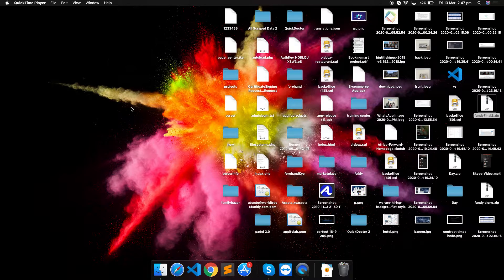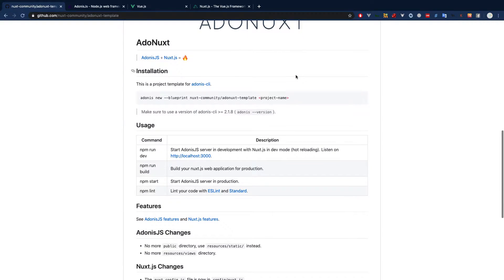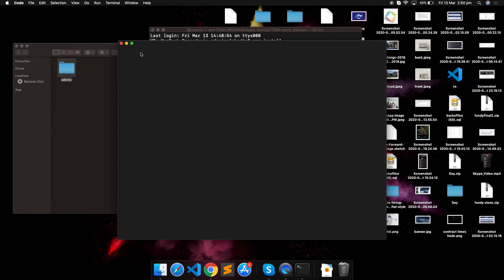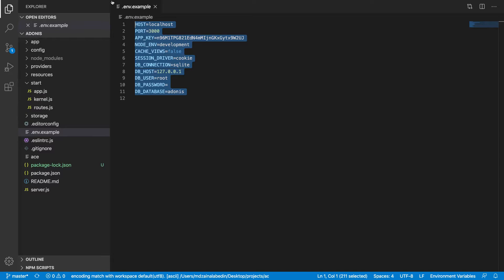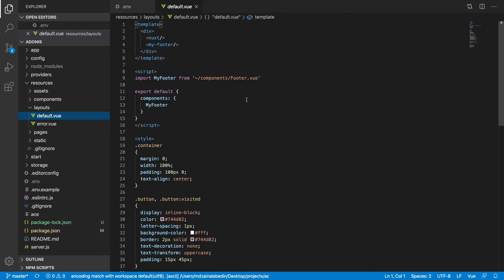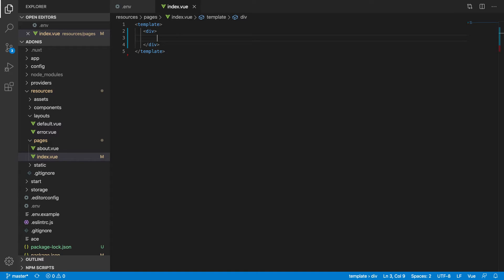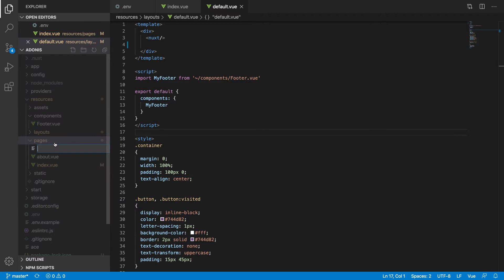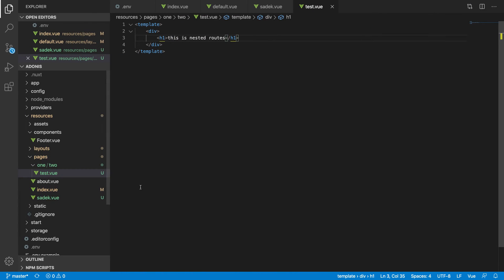Become a full stack Node.js developer using vue.js nuxt.js mysql and adonis.js part - 01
Free full stack web development course using adonis.js , vue.js , nuxt.js and mysql.
To get source code do the following steps.
3. And a message there. Will send the code :)
Hi there, in this video series we are going to develop flutter e-commerce screen design.

Hi there, this is a free course. In this course you will be able to become a full stack modern web application developer. I will be teaching you vue.js, nuxt.js, adonis.js (node.js framework) and mysql. I believe if you can complete this course, you will won't need any paid resources at all. You can get all for free. This will be the only help from you :)